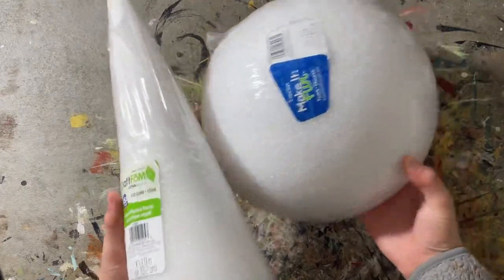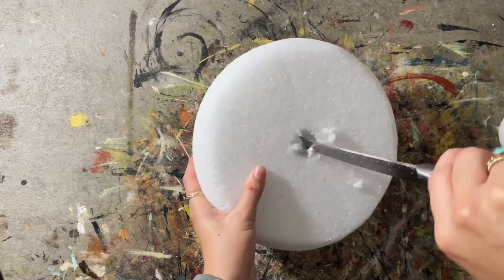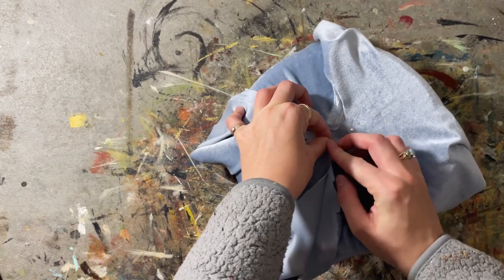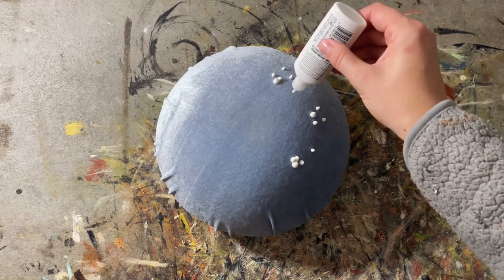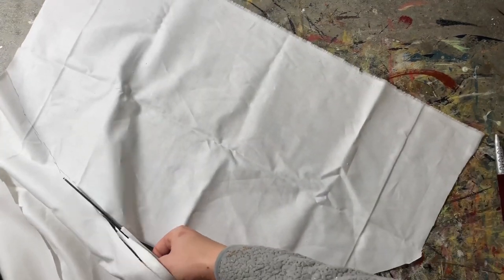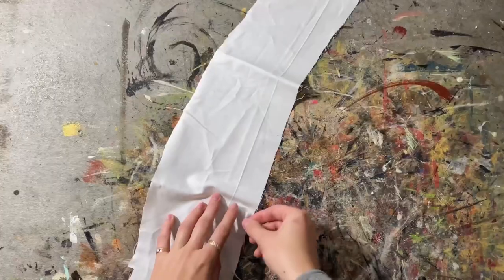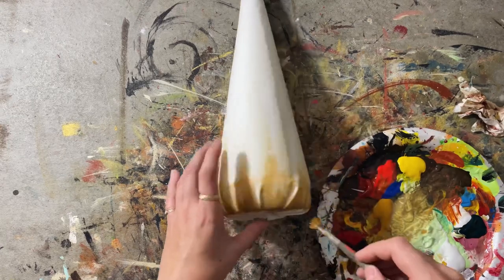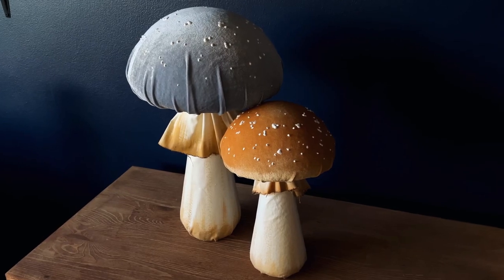DIY ✨GIANT✨ Velvet Mushrooms! (beginner friendly!!)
Learn how to make the world's cutest velvet mushrooms in a few easy steps! This is a completely beginner friendly tutorial!

Assorted Styrofoam Cones
12" Styrofoam Cone
Puff Paint
Yellow Paint
Brown Paint
Museum Wax
Sticker Pearls

My super cute moth earrings are handmade from JClayandWire if you want to check her out